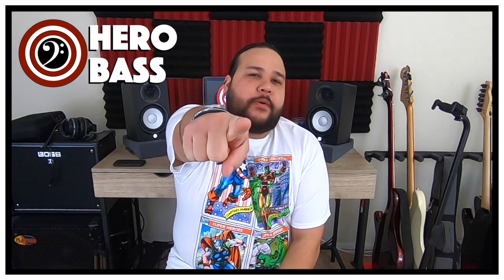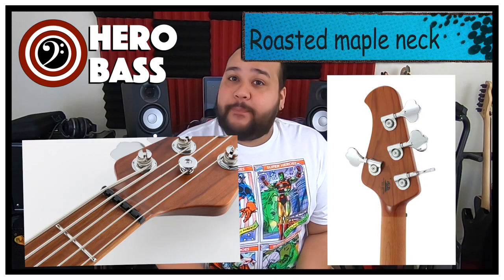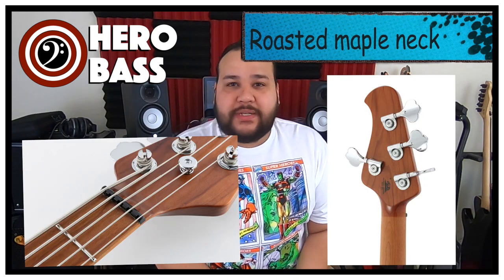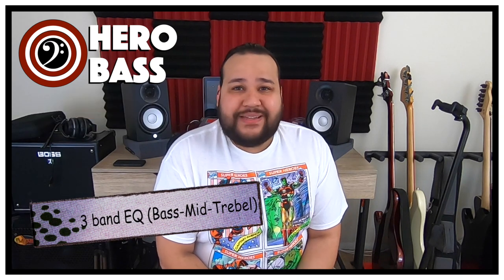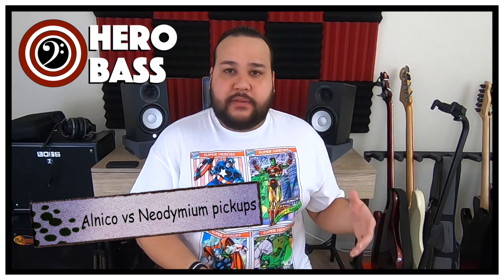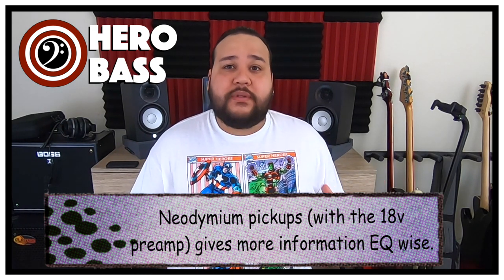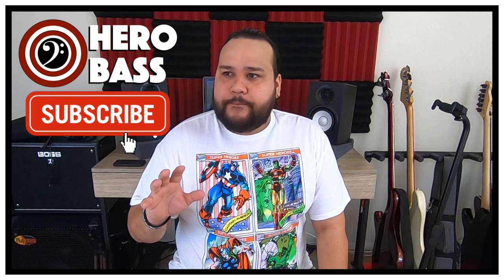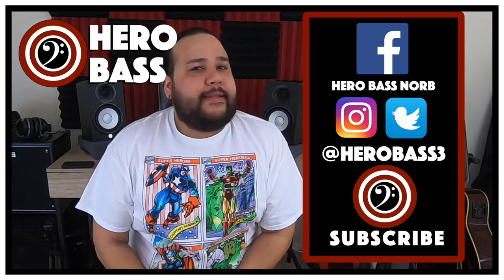Stingray Special VS Ray34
On todays Ep 78 we take a look at some of my favorite basses, The Stingray Special and the Sterling by Musicman Ray34. I really love these 2 basses and they are a great option for any one looking for the stingray tone. Hope it helps and thank you for the support.